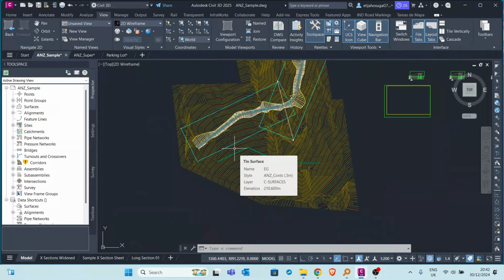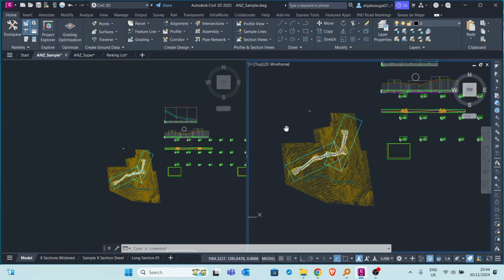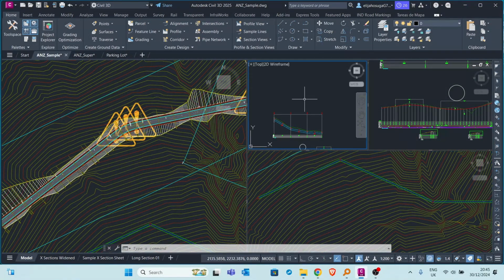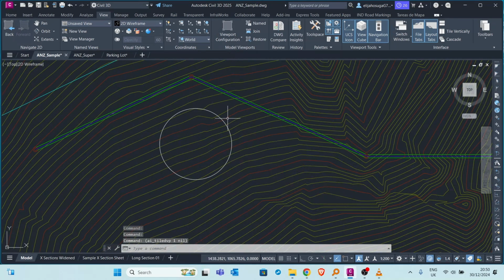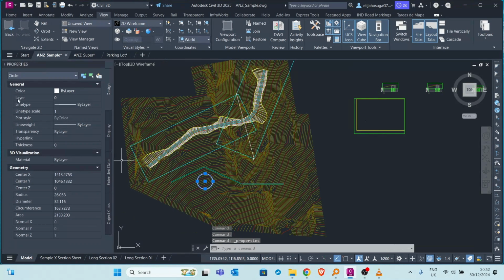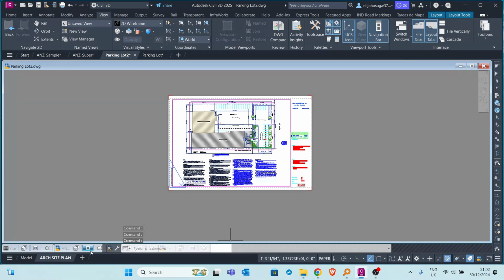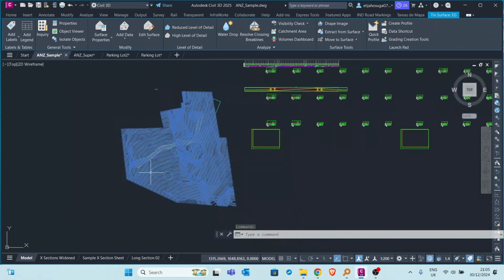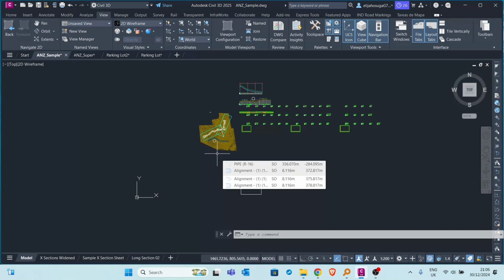Civil 3D 2025 Five TIPS to Boost Productivity in Civil 3D 2025